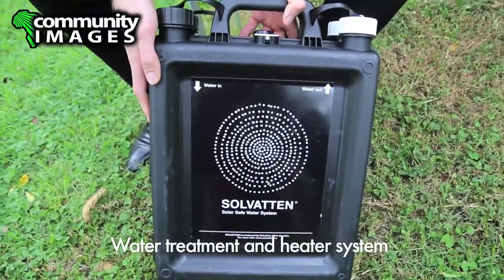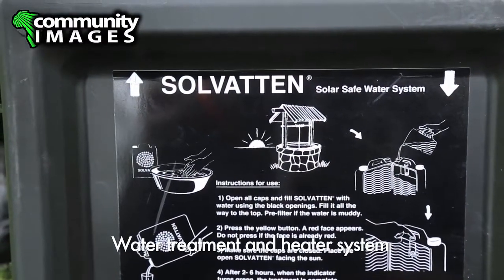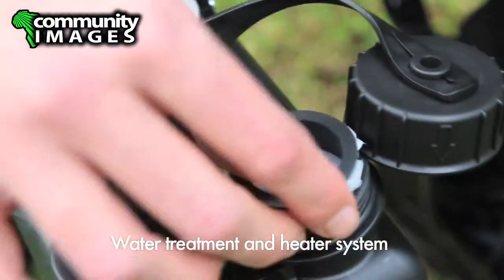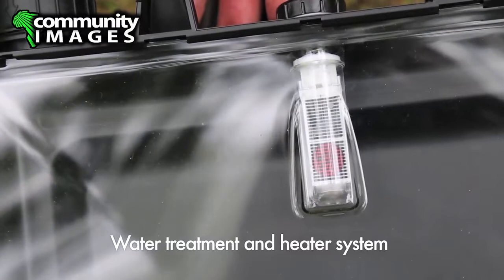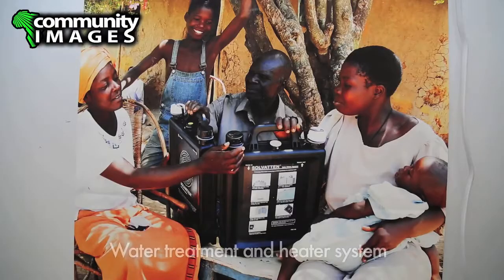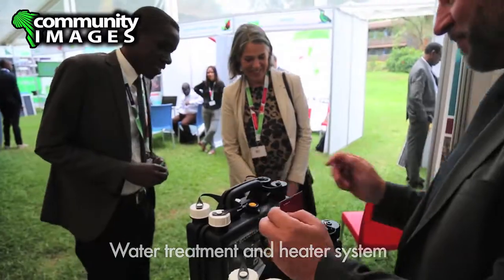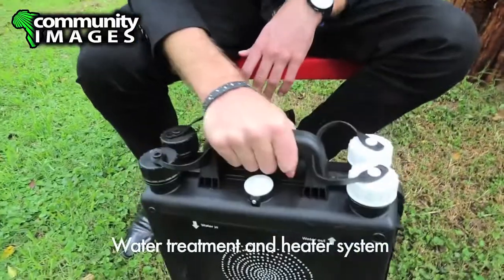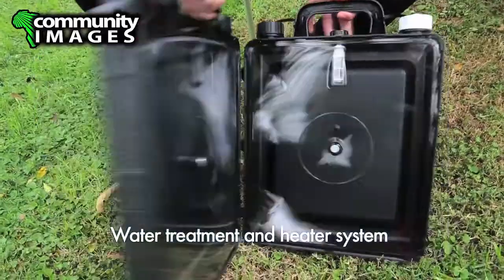INNOVATION: SOLVATTEN PORTABLE WATER TREATMENT AND HEATER SYSTEM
UNEA Exhibition
Solvatten is a combined portable water treatment and water heater system that has been designed for off-grid household use in the developing world. It is an easy, innovative solution that provides access to clean, hot water to people throughout the world. Thanks to its durable design Solvatten is a low cost way to get clean, hot water.